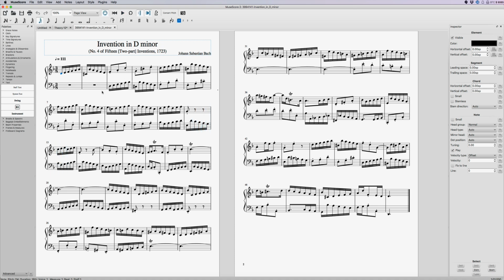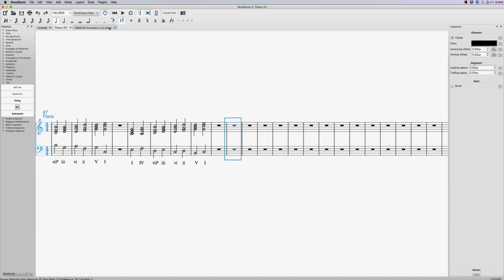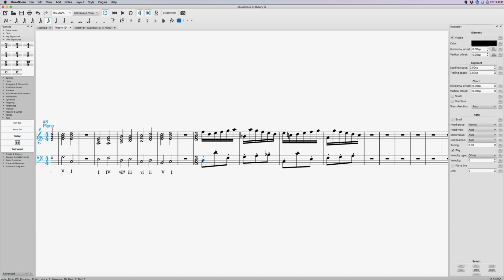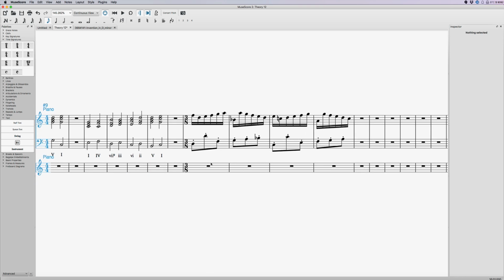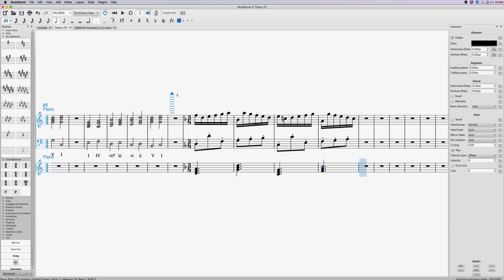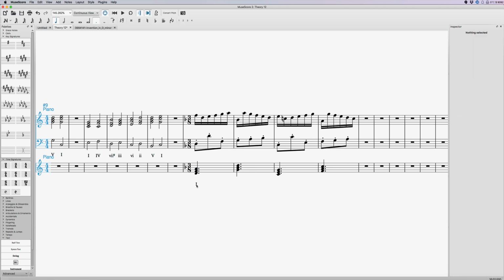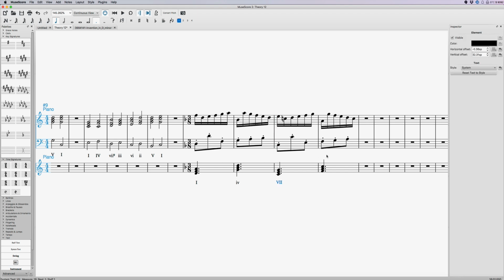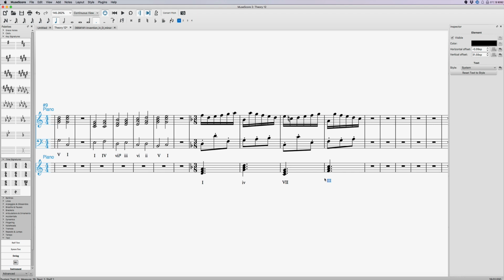🎹 Bach's sequences showcase compositional brilliance!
🎹 Bach's sequences showcase compositional brilliance! Can you identify rising melodic patterns and falling 5ths in his inventions? Which sequence technique stands out most to you in his D minor works? Share your discoveries!